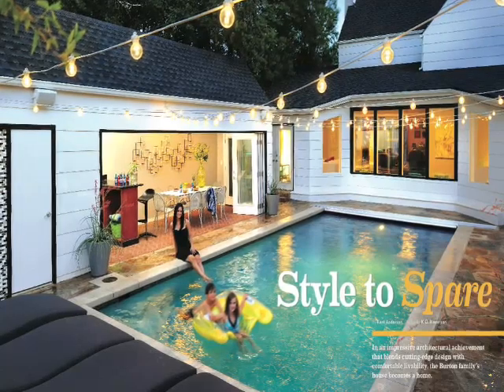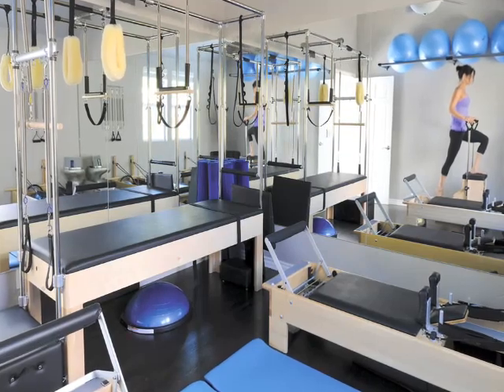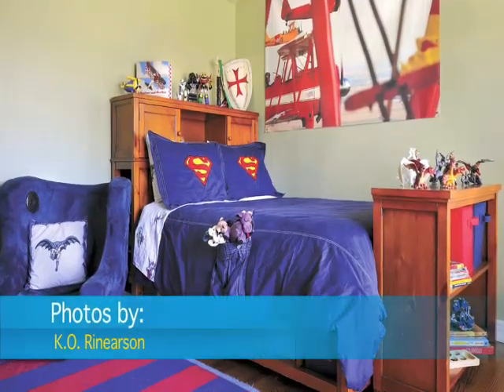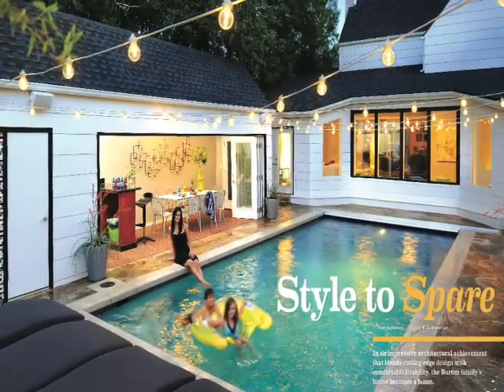August #2 - A Red Eagle remodel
Red Eagle Construction owner David Reynolds describes the influences and inspirations that drive his portfolio - which includes the home remodel on Slice's August cover.